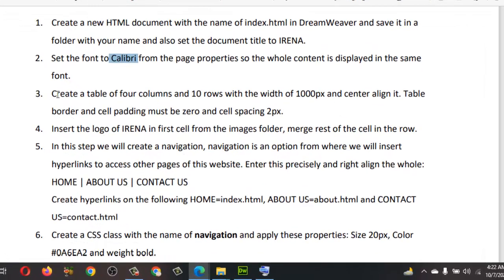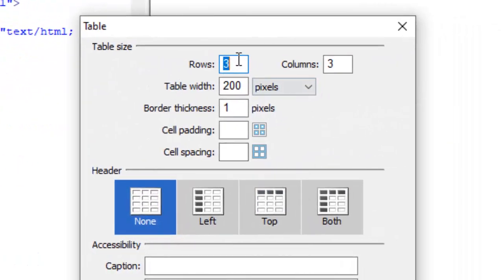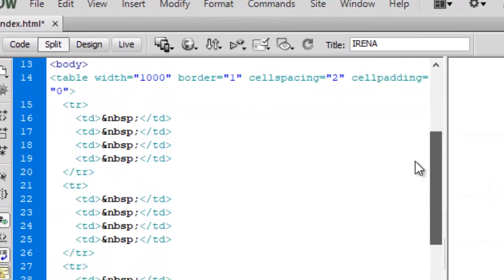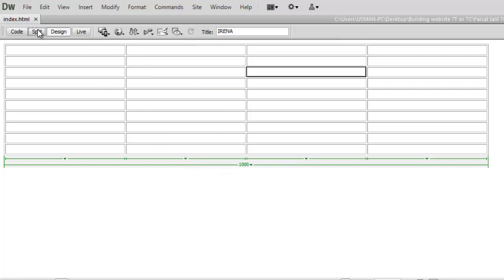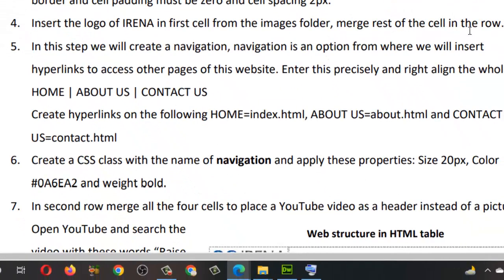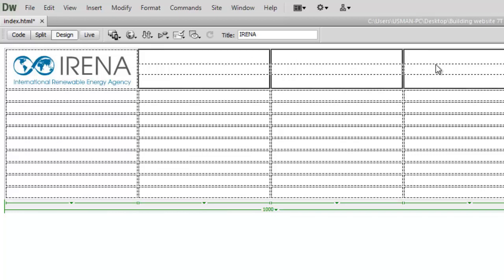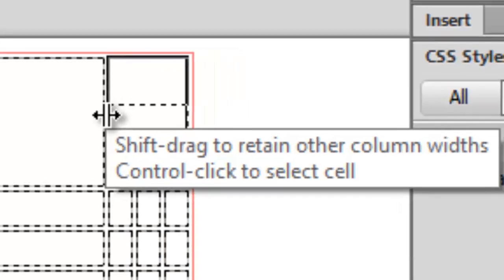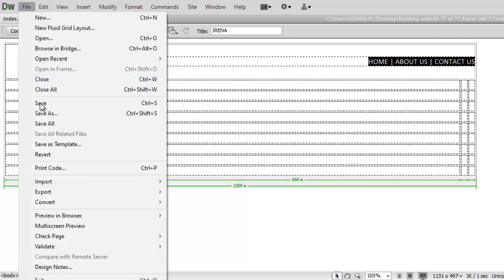Dream weaver part 3 | How to Insert Tables in a website using Dream Weaver | Merge Cells | Alignment